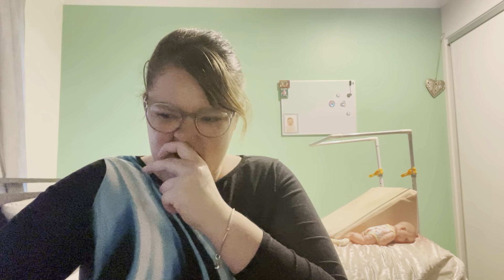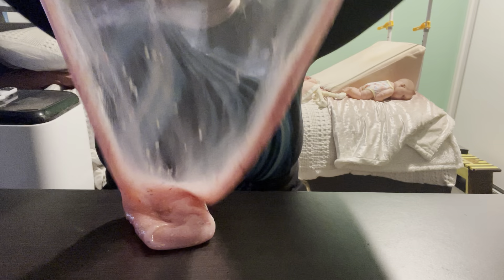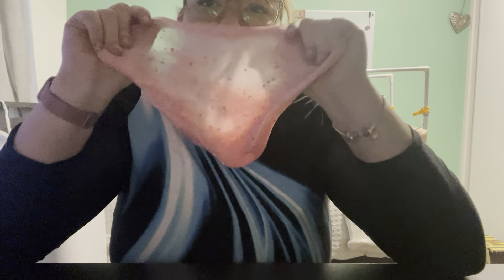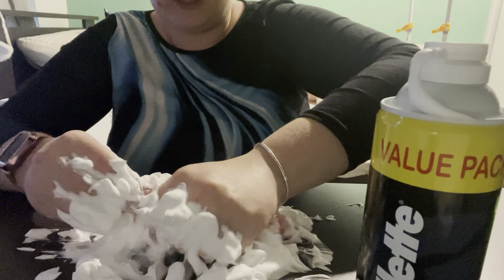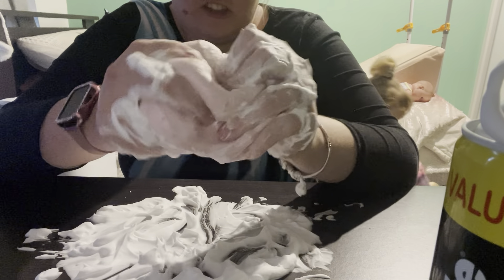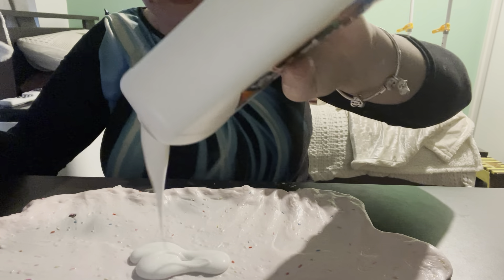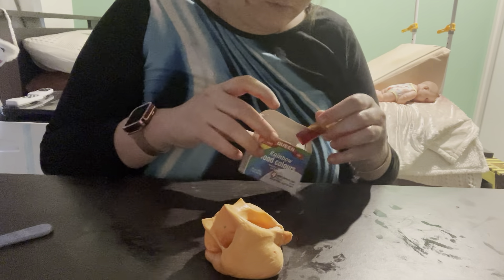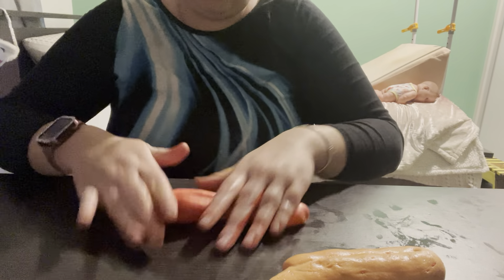Makeing slime video part 1￼￼